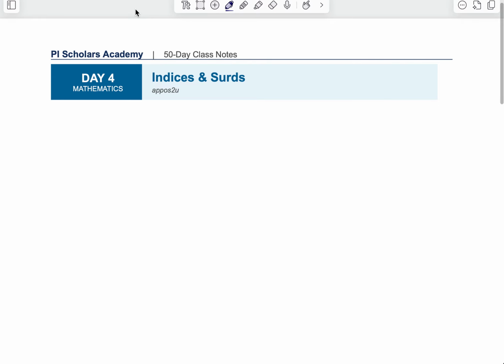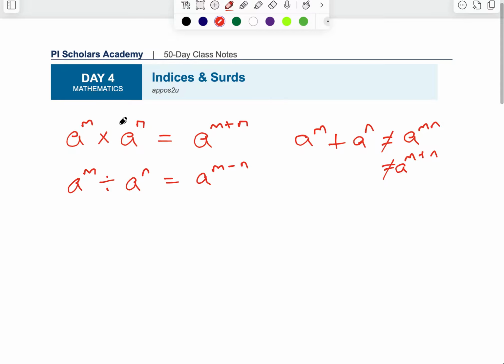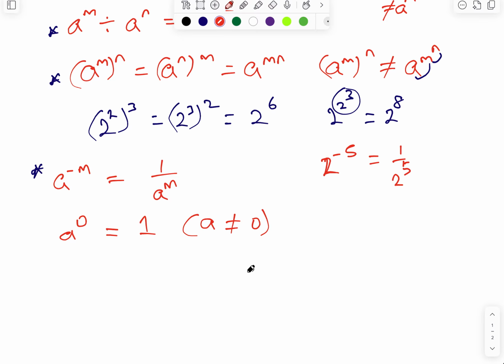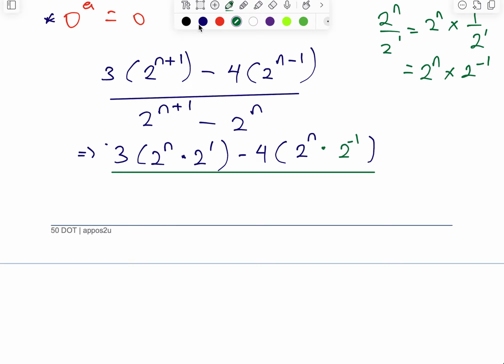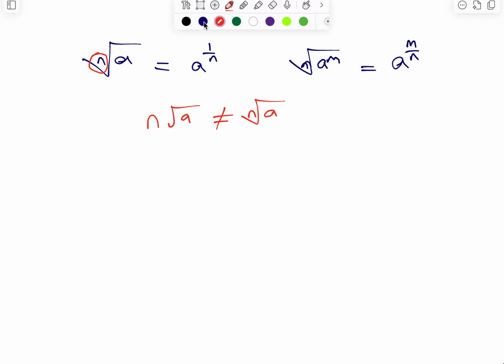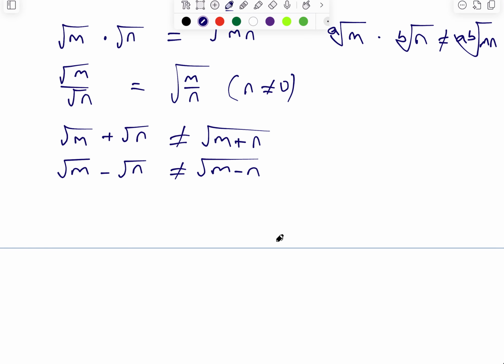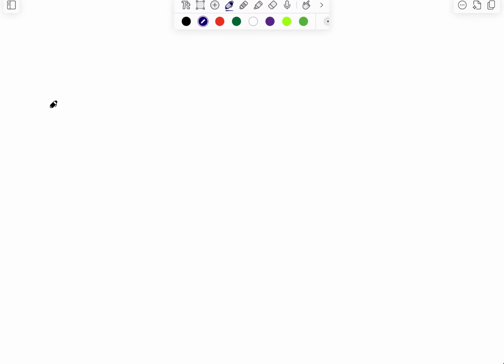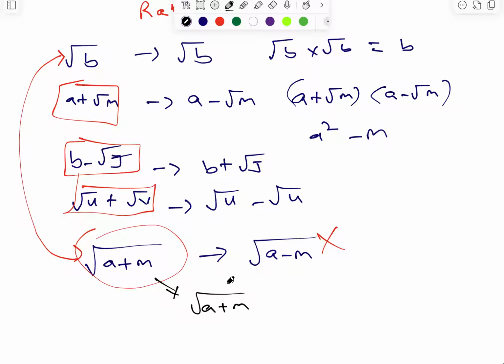Indices and Surds | Laws of indices, simplifying surds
Welcome to Day 4 of the 50 Days of Tutelage series. This lesson breaks down the algebraic laws governing indices (exponents) and surds (irrational roots), which are essential for simplifying complex expressions in calculus, algebra, and physics equations.
We unpack the exact logical framework behind these operations:
• The Laws of Indices: Mastering the core rules of exponents, including the product rule (a^m x a^n = a^{m+n}), quotient rule, power rule, zero index, and negative exponents.
• Fractional Indices: Understanding how fractional exponents translate directly into roots (e.g., a^1/n = nth root of a).
• The Nature of Surds: Defining surds as irrational roots that cannot be written as exact fractions or terminating decimals, requiring them to be left in radical form for absolute precision.
• Operations & Rationalization: Rules for multiplying, dividing, and simplifying surds, alongside the process of rationalizing the denominator using conjugate pairs to remove radicals from the bottom of a fraction.